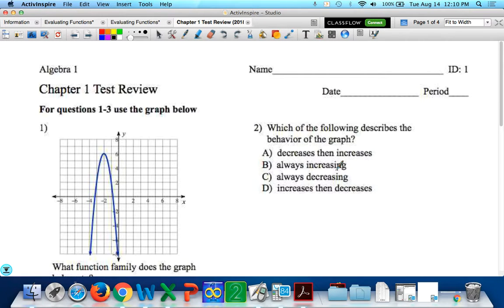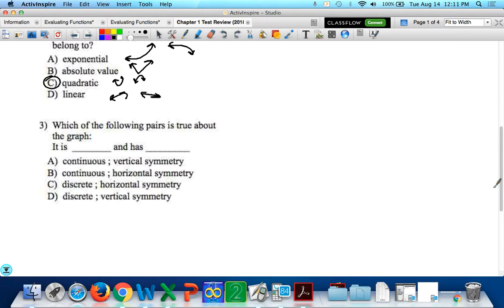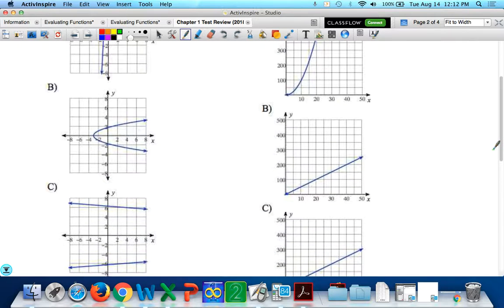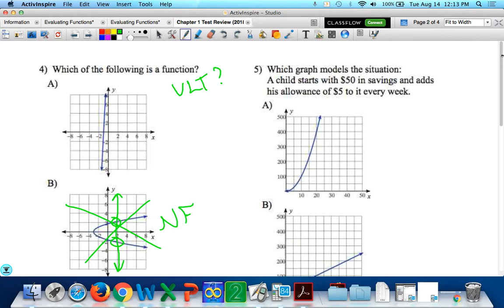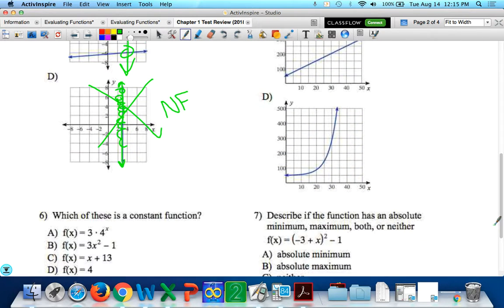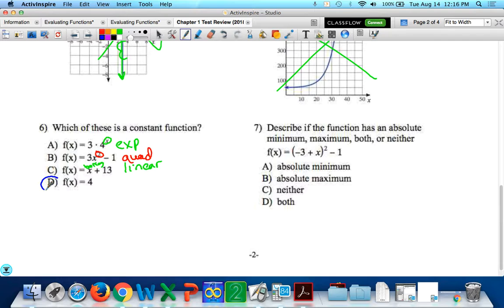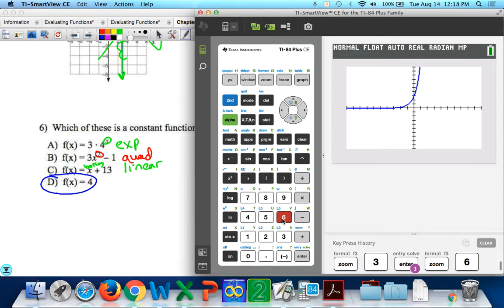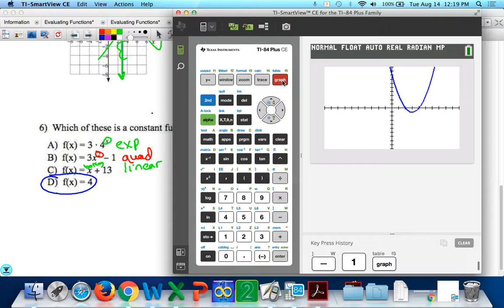Chapter 1 Test #1-7